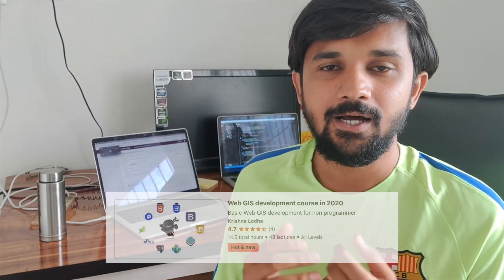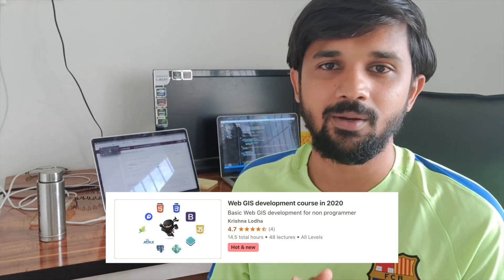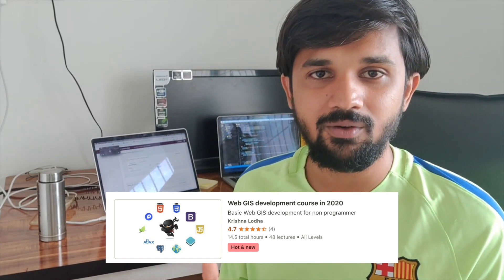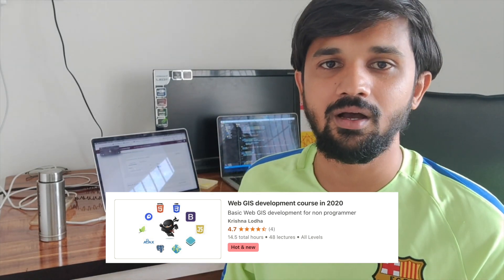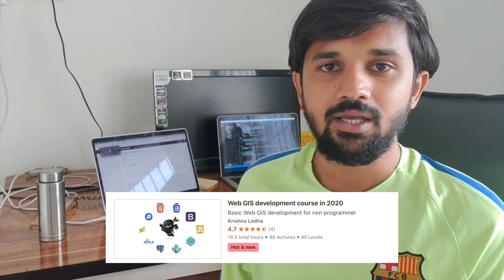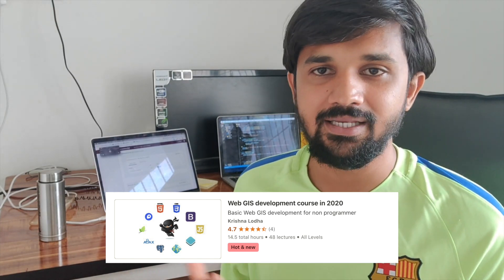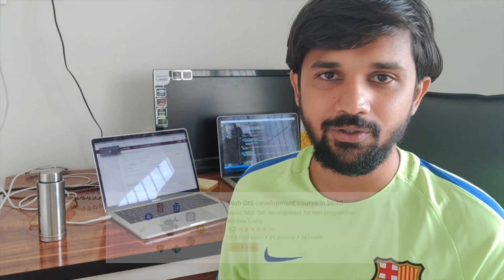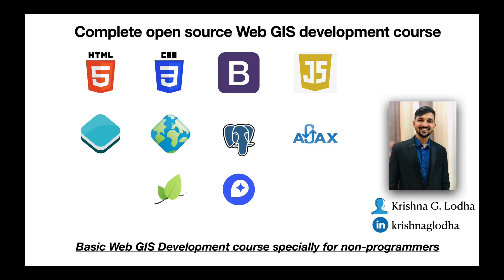Creating photo bucket GIS application!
Hi,
I'm a full stack web GIS developer, and I love sharing my knowledge specially with people who are enthusiastic about GIS but doesn't know how to get into coding.

If you liked these videos and want to learn complete web gis development right from HTML all the way to create these awesome applications, Do checkout my course on udemy at :

Now is the time to build photo bucket app (kinda like snapchat :P )
I'm planning to do live coding for this app where we'll create an actual native-ish app that you can :
1. Install on android and iOS
2. See all the news feed of photos clicked on map
3. Check other's post by clicking on marker
4. Add your own photo on the App
Do let me know if you want me add any other features.
If you are excited!!! Let me know in comments if you want to attend LIVE CODING SESSION!!